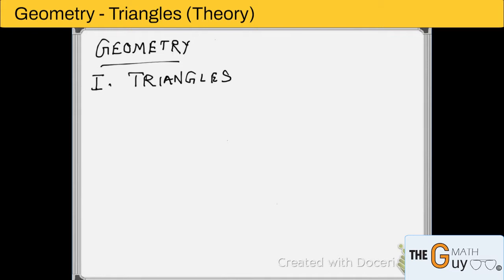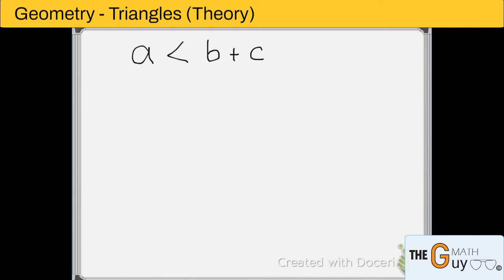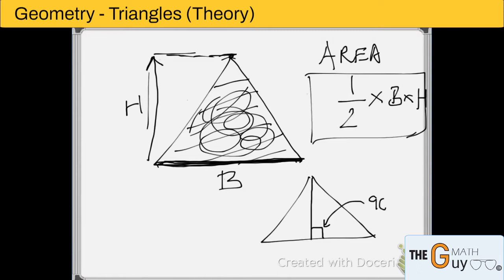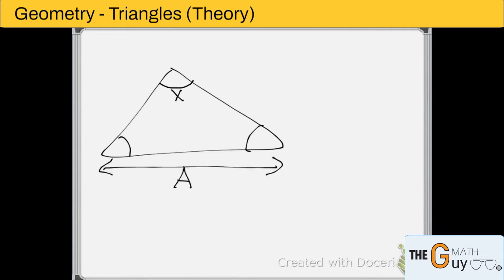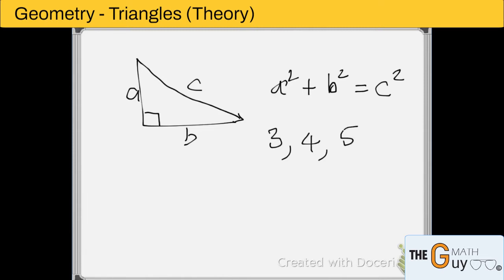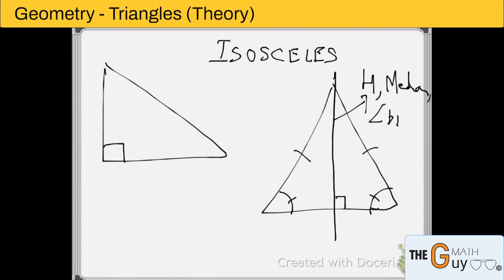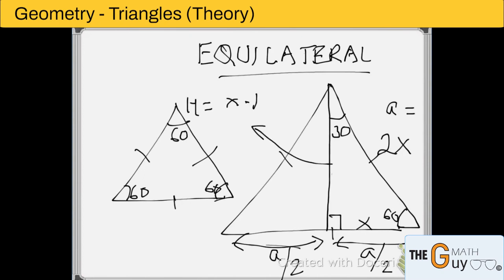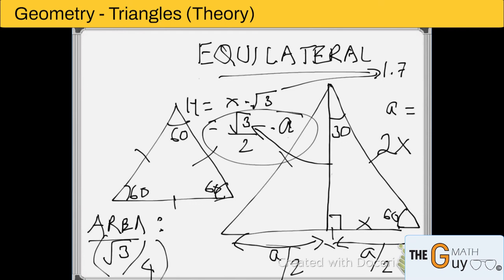Geometry. Triangles [Theory] - Crash Course GMAT #9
What do you need to know about triangles before your GMAT test? In this geometry concept video we will focus on the theory and formulae behind triangles. Regarded as one of the most difficult the topic within geometry. Learn useful tips, tricks and formulae before solving geometry problems.